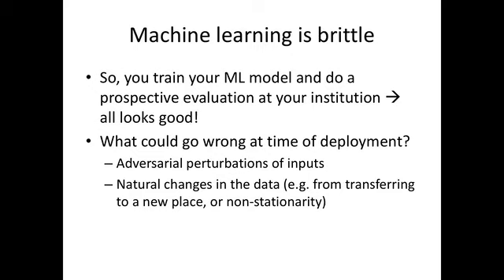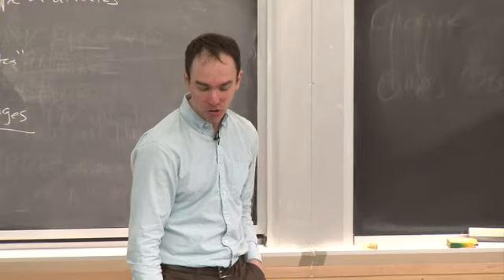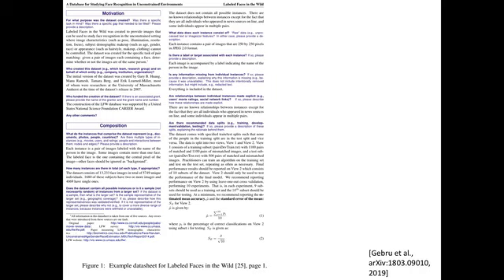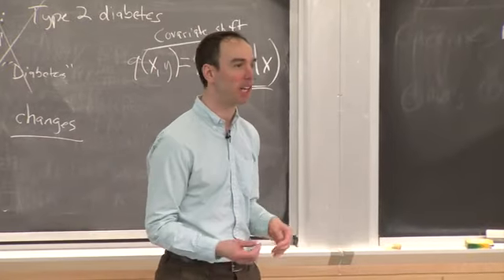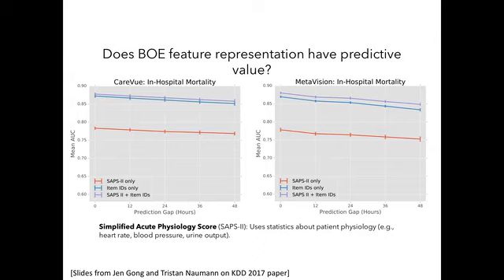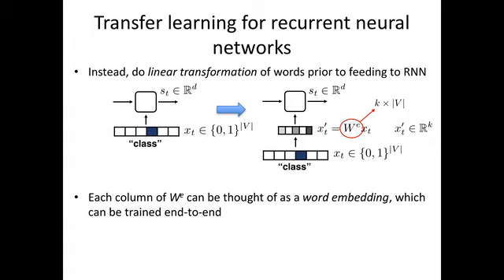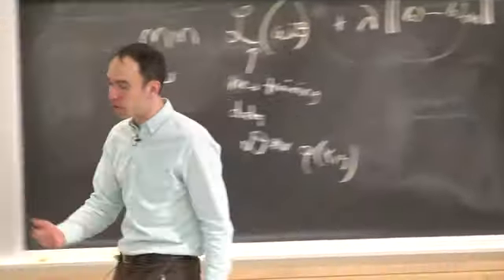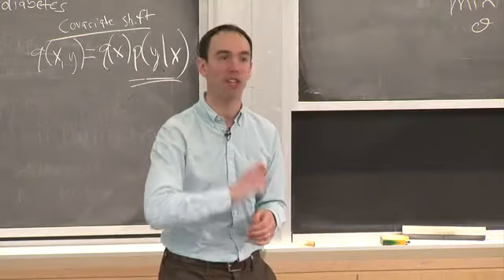Lecture 24: Robustness to Dataset Shift